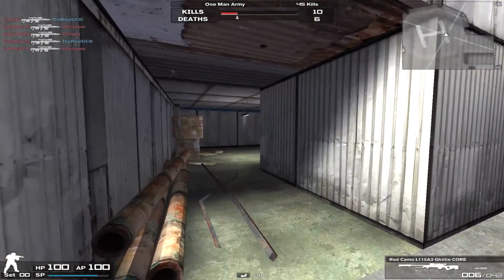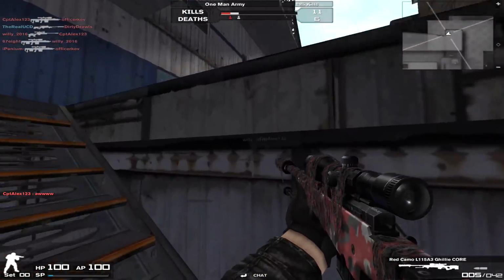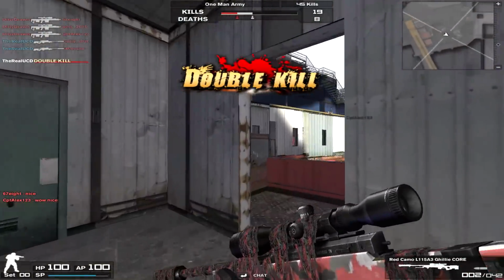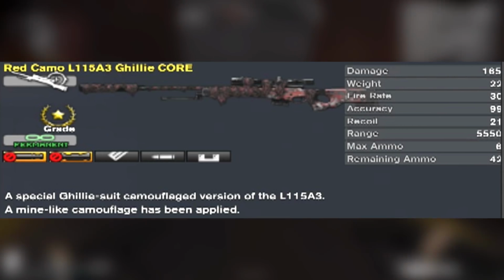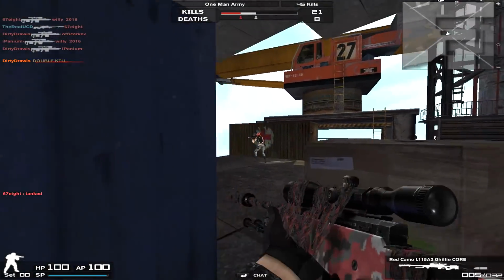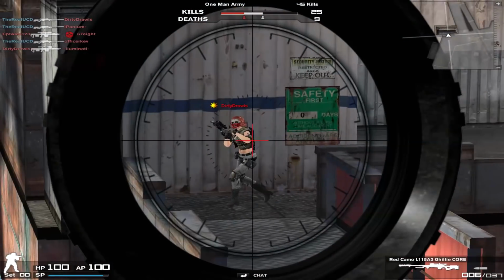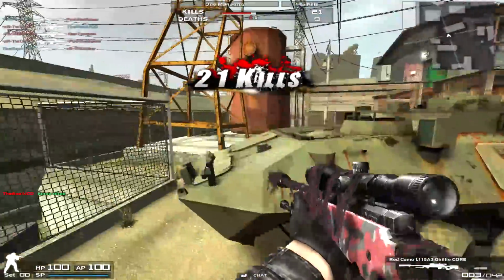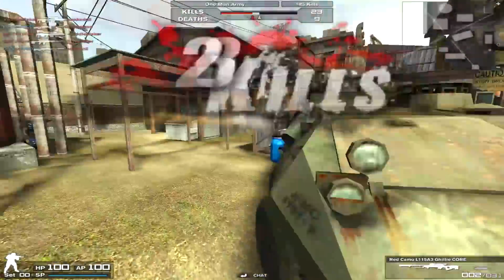Combat Arms - RED CAMO L115A3 GHILLE CORE GAMEPLAY REVIEW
Combat Arms gameplay and review of the new NX Rare sniper rifle, the Red Camo L115A3 Ghille CORE! This weapon is extremely strong, tied with the SG50 for the best sniper in Combat Arms. Click to see why!

Make sure to like and favourite the video!